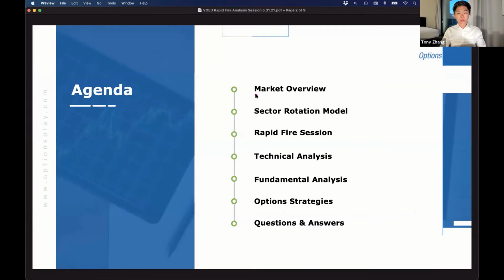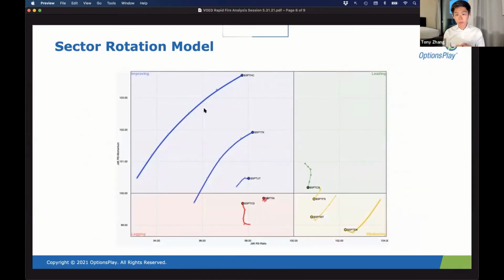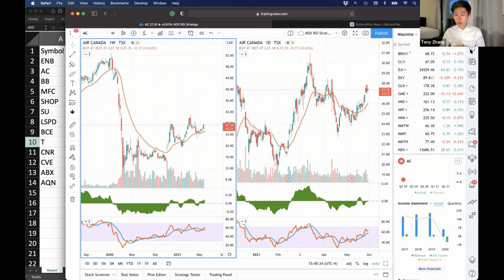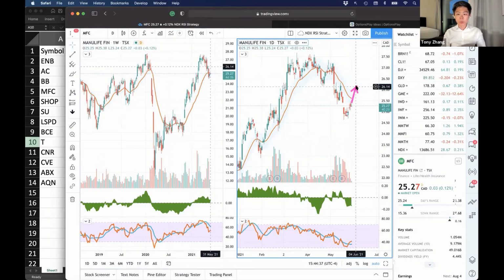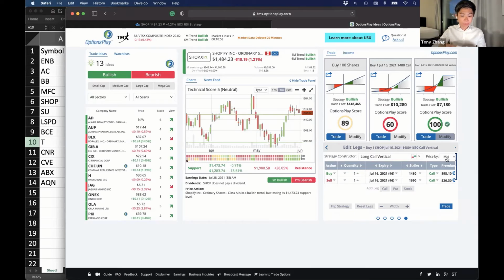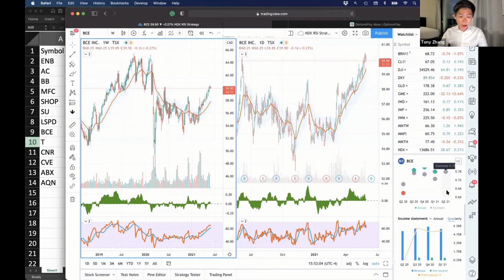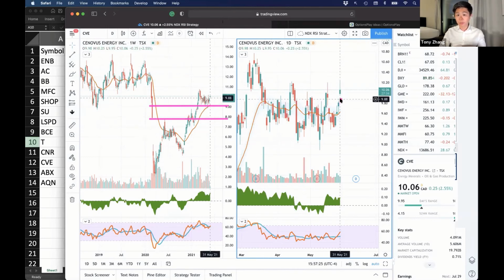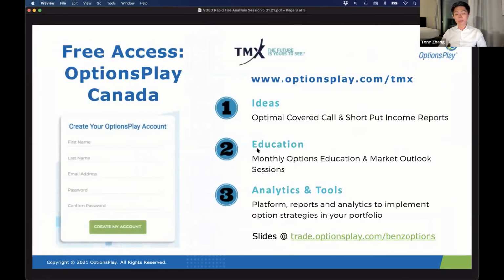Rapid Fire Session with Tony Zhang, Chief Strategist of OptionsPlay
Watch Tony Zhang, Chief Strategist of OptionsPlay analyze the symbols that you submit during this rapid fire session. Learn to merge technical and fundamental analysis that Tony utilizes in his trading to find optimal opportunities.